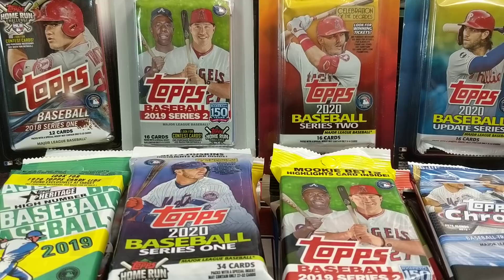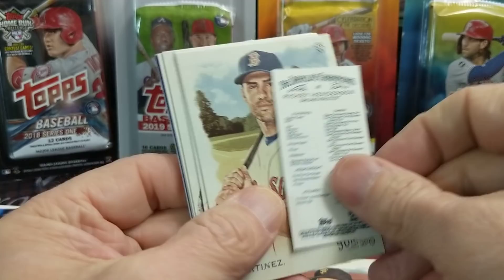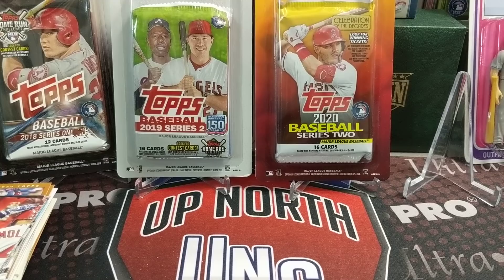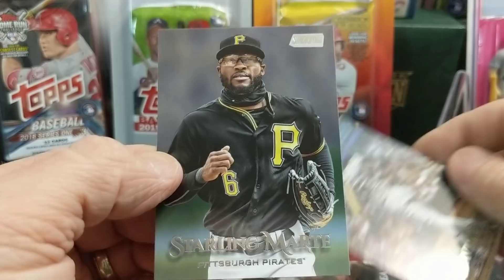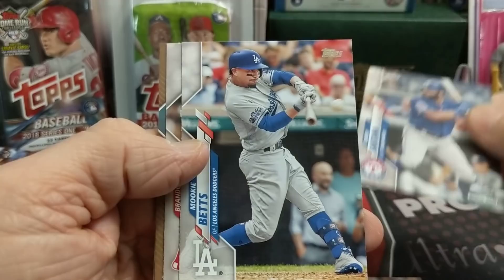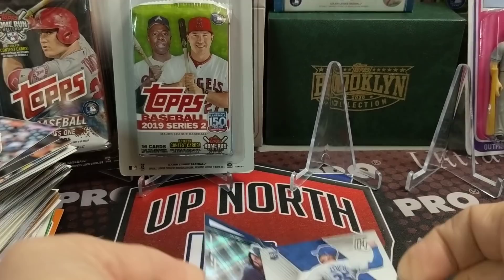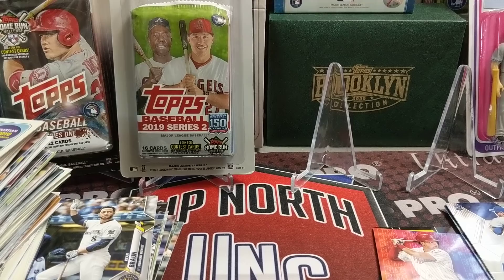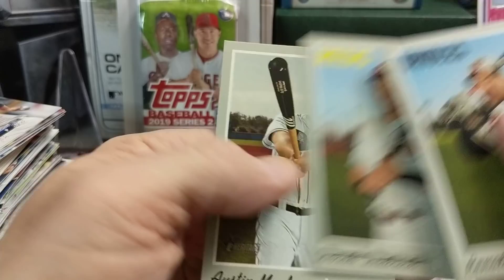Random Baseball Card Retail Packs 20 Packs from 2016-2020! Hunting for Top Rookie Cards Tatis Soto +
We are opening 20 retail baseball card packs from 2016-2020. We have packs like chrome, 2018 Update, 2019 Series 2; 2018 Heritage High Number and more. See if we find an Acuna Jr., Juan Soto, Luis Robert, Tatis or one of the other top Rookies.